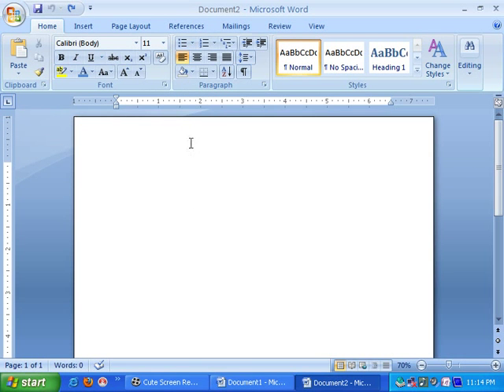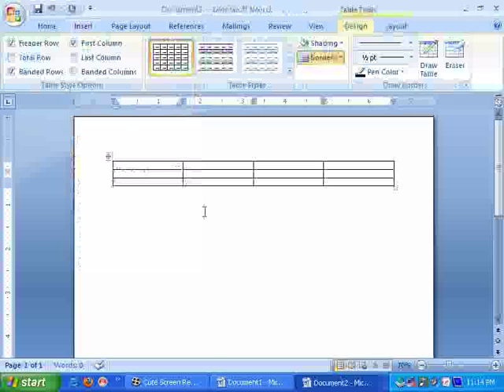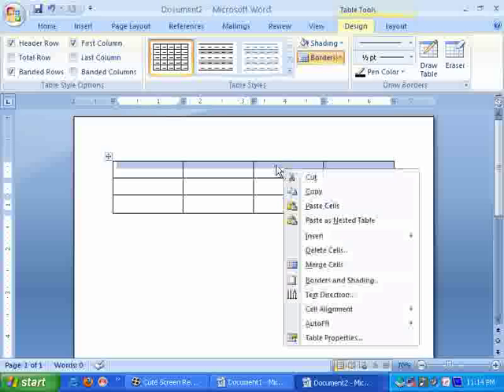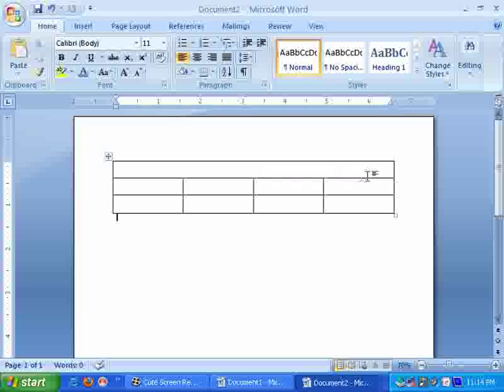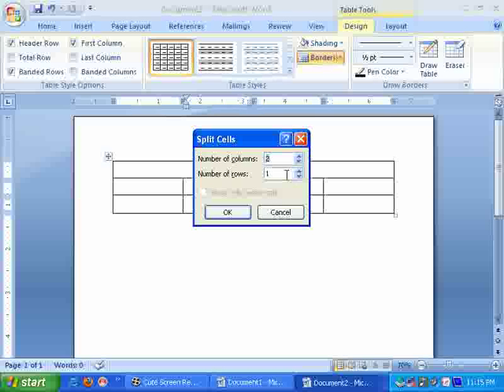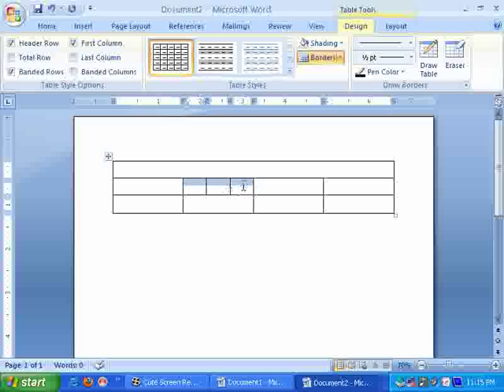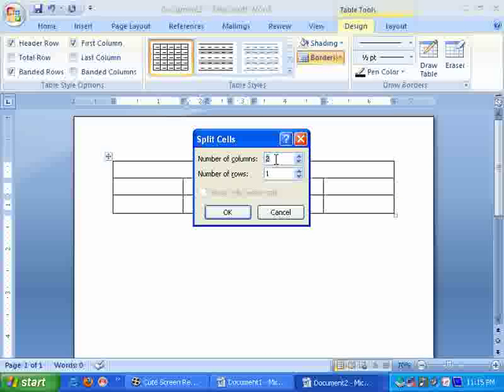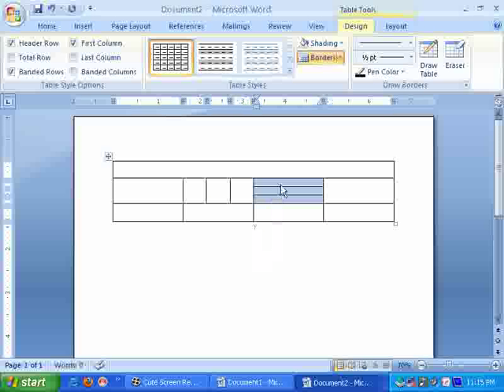Merge and split the tables in Ms word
merge and split in Ms word